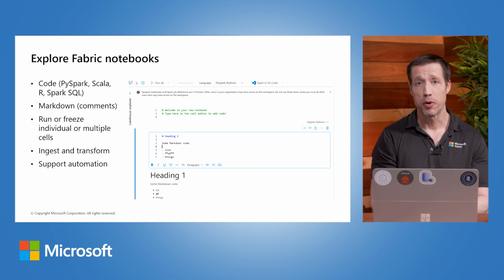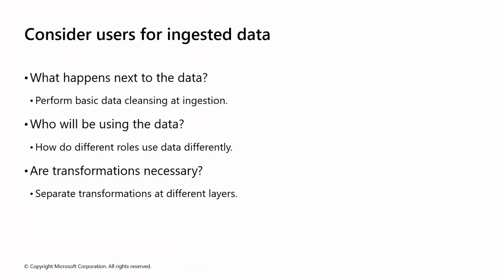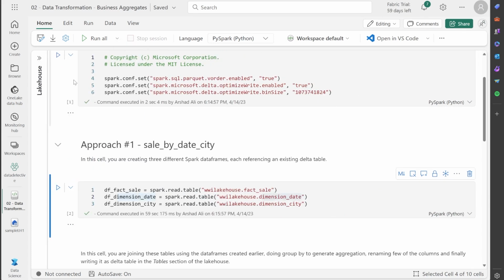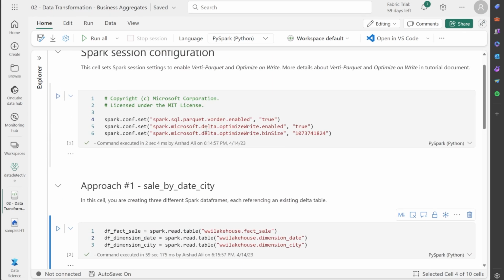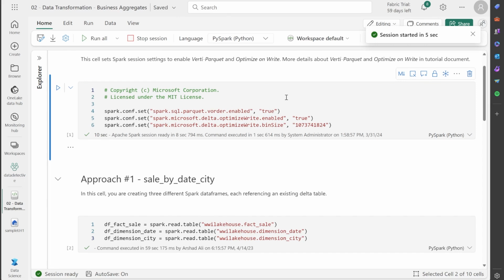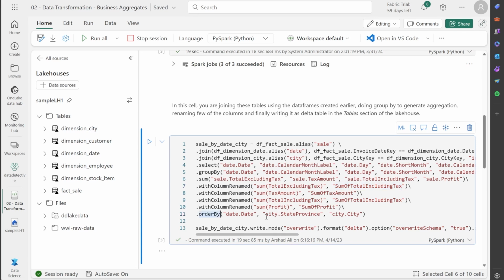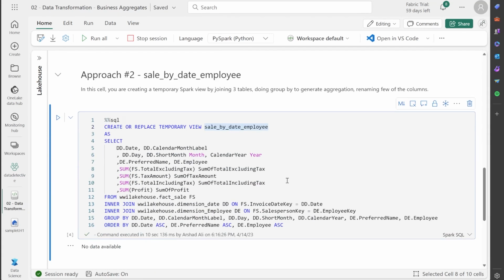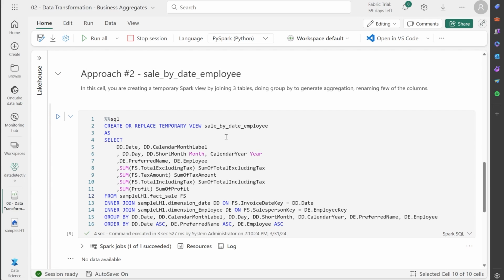Ingest data with Spark and Microsoft Fabric notebooks DP-600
Learn the flexibility and control of using notebooks to ingest data into Fabric.

Introduction 0:06
Chapter 8.1 – Connect to data with Spark 2:41
Chapter 8.2 – Write data into a lakehouse 4:34
Chapter 8.3 – Consider uses for ingested data 6:03
Chapter 8.4 – Demo: Ingest data using Notebooks 6:59
Closing 34:59